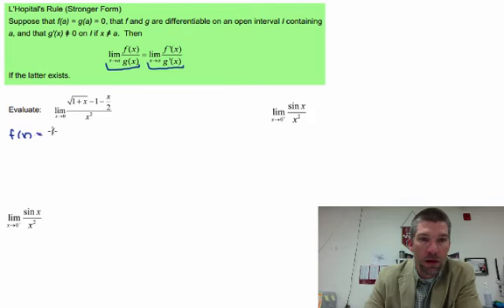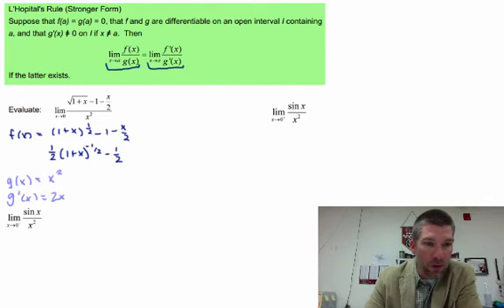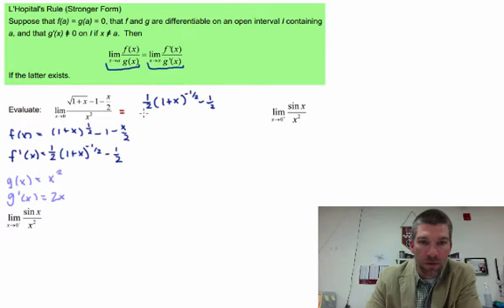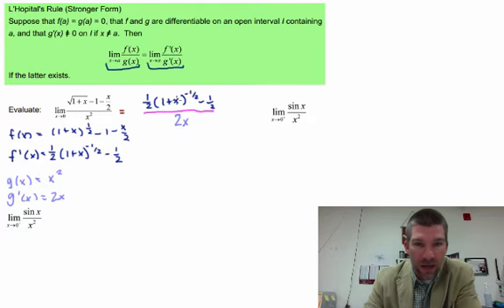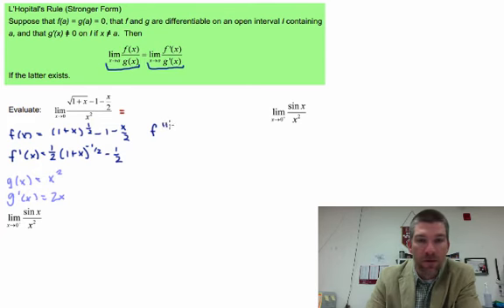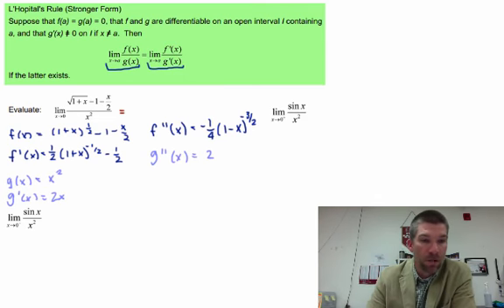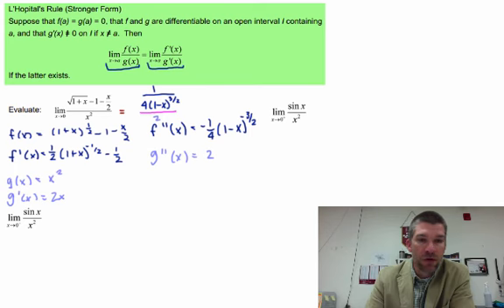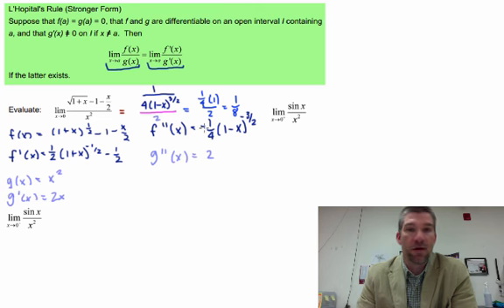Calculus - 8.2 Notes Example 2: Indeterminate Limits and L'Hopital's Rule